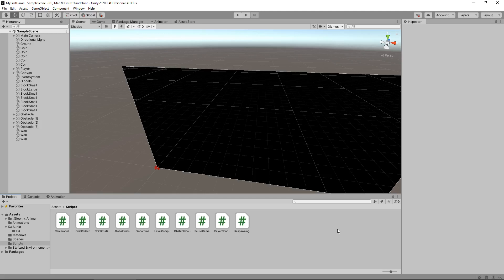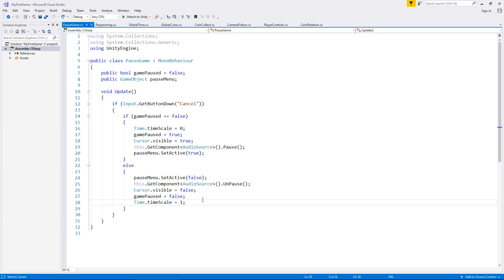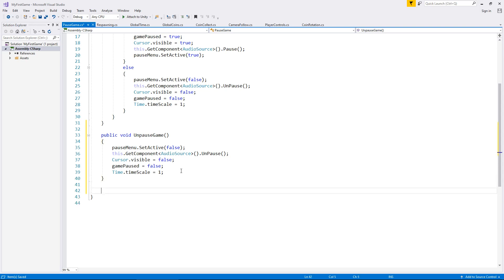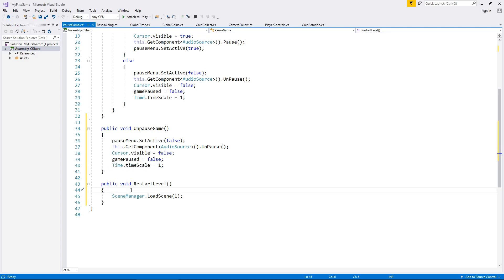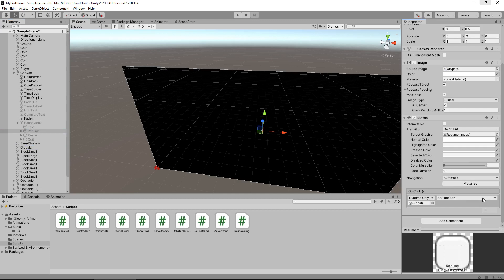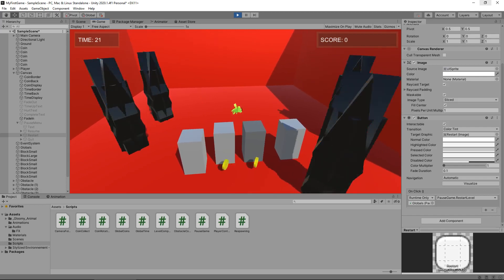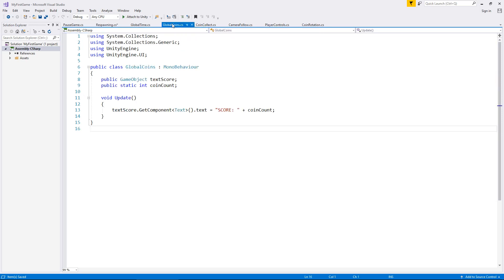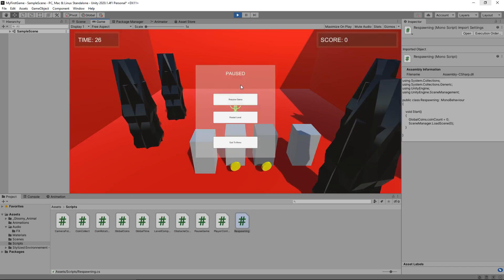HOW TO MAKE YOUR FIRST GAME IN UNITY ★ #17 - MAKING A PAUSE MENU ★ LESSON TUTORIAL ★ JIMMY VEGAS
I'm Jimmy and in this Unity Tutorial we create a functional pause menu.

Who Is Jimmy Vegas?